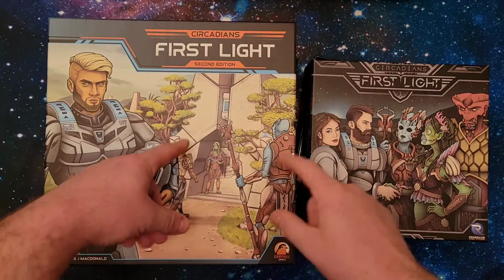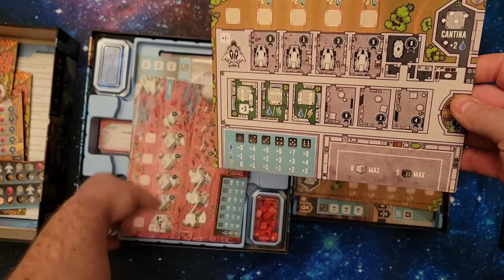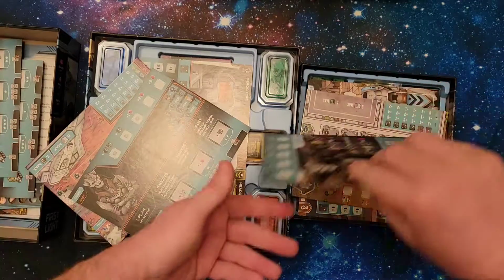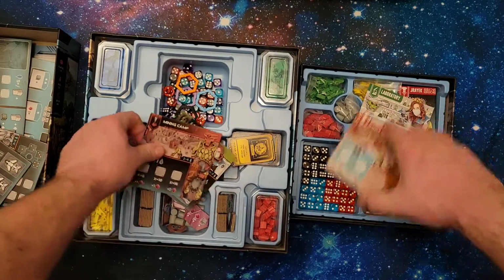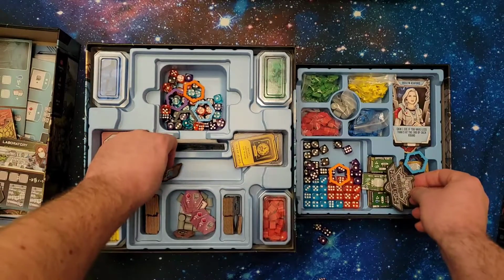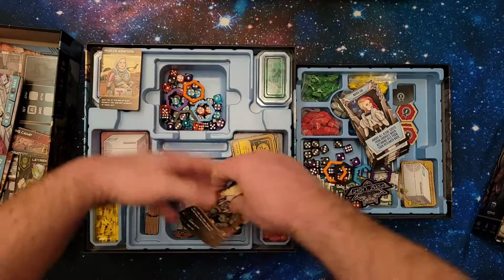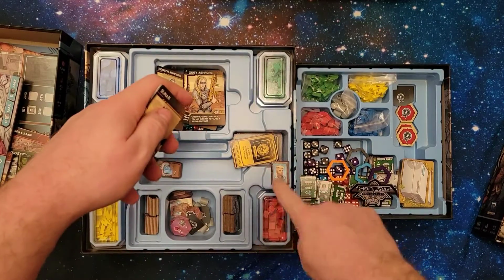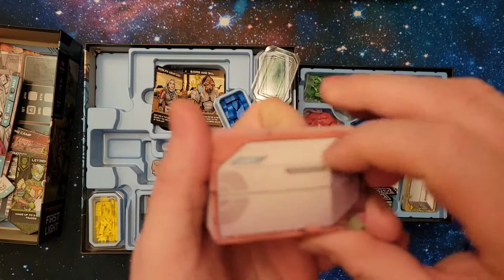Circadians First Light comparing both editions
Join me on Instagram for more board game pics and spicy memes